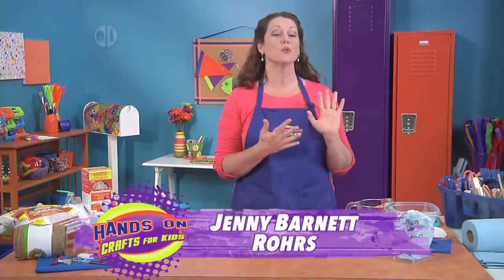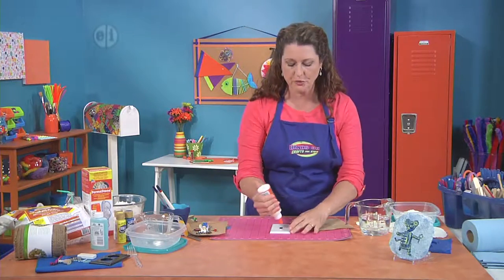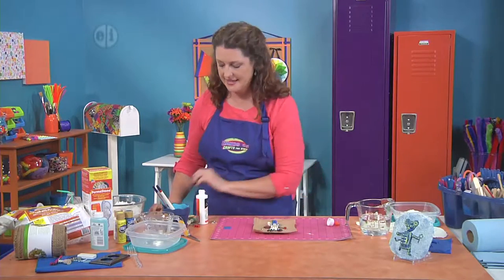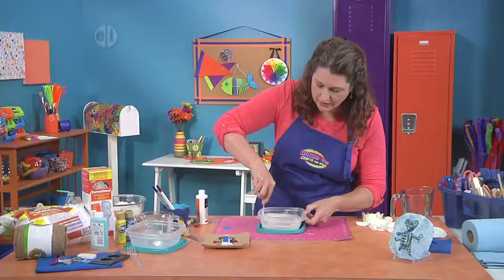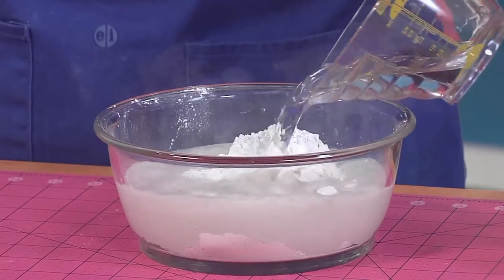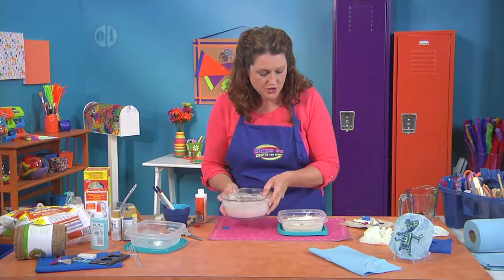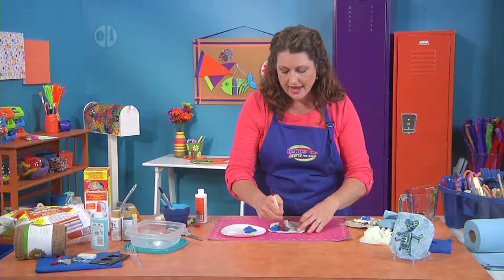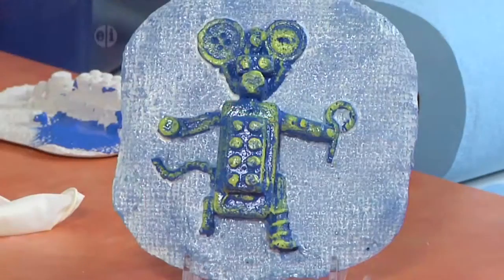DIY Plaster Robot Mouse - as Seen on Hands on Crafts for Kids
Learn how to use ACTÍVA's InstaMold and PermaStone products to create your own mold and casted objects in this fantastic tutorial from Hands on Crafts for Kids!  Kids will have fun making a robot mouse, or anything else they can dream up!